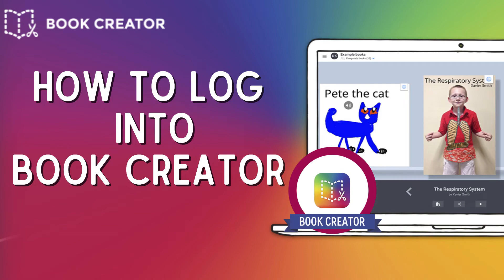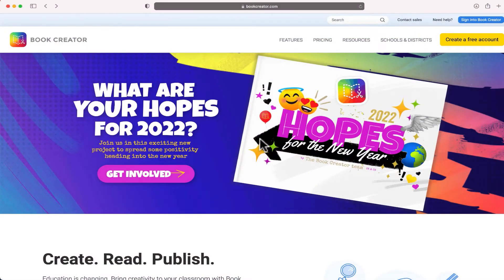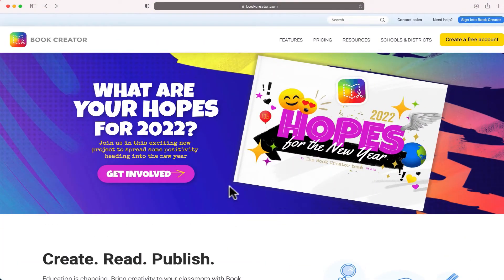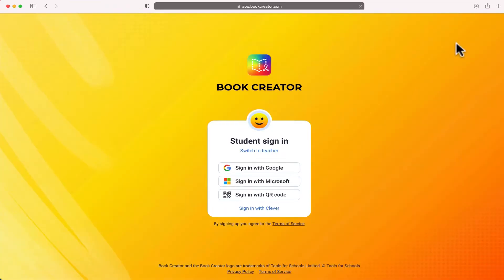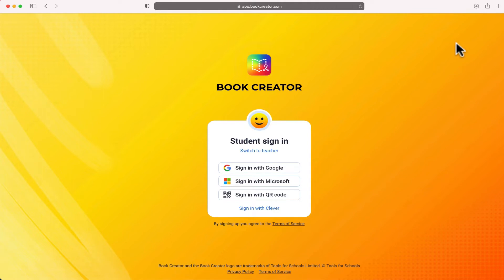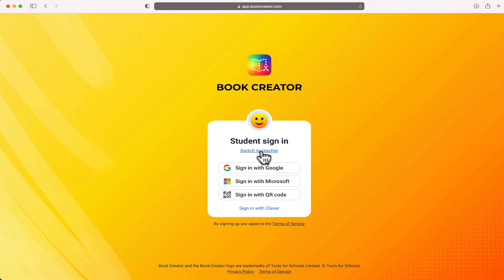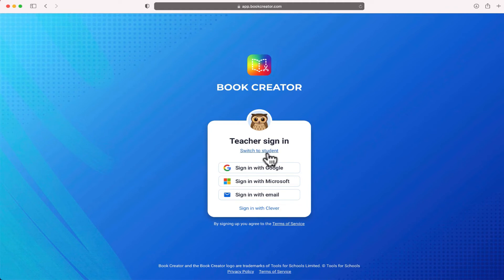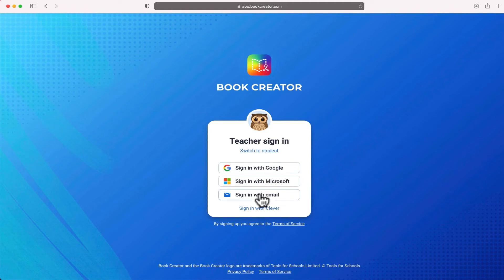📗 Book Creator For Teachers: Logging In as Students & Teachers